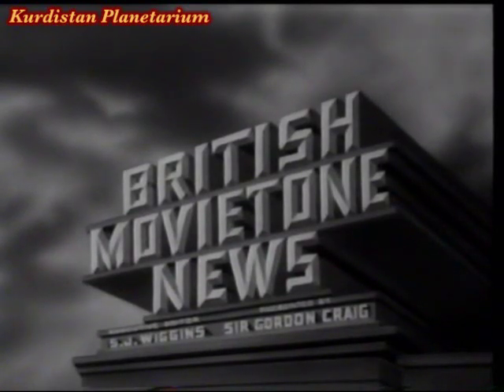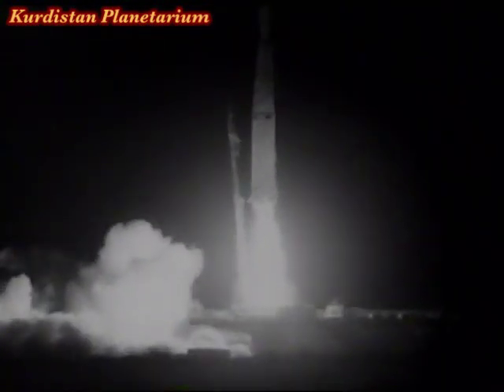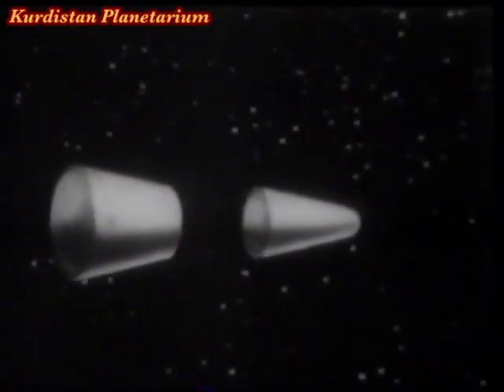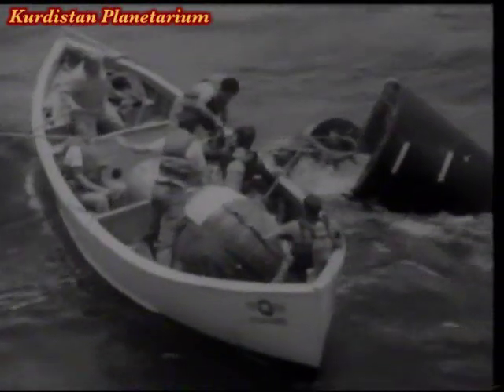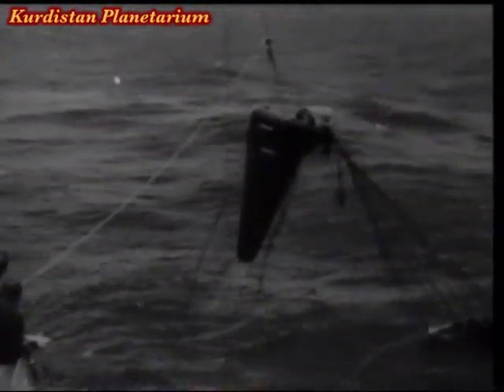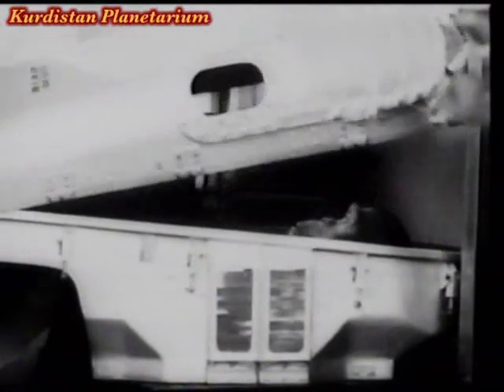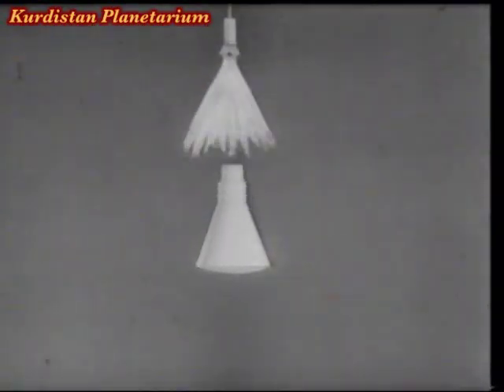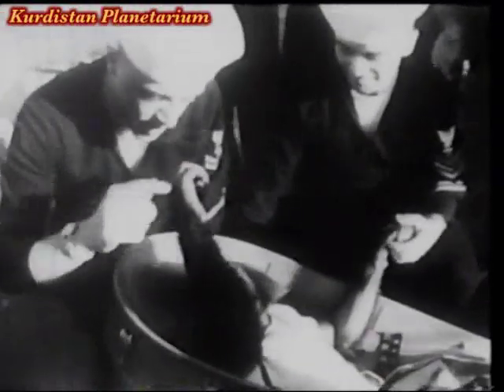NASA : Animals in space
NASA Early Missons: Animals in space 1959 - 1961
A look back at early history of space exploration and know how brave animals endured the hardship of space travel in most cases against their wishes, paving the way for humans to follow.
One may ask what is the point in showing a video about early day of space explorations? Its easy for us now we take every thing for granted about Space Exploration, but how many of us know about the hardships and sacrifices done in the early days of space age, well this serious is all about that. I uploaded Russians Early triumphs and now want to show about NASA early big missions.